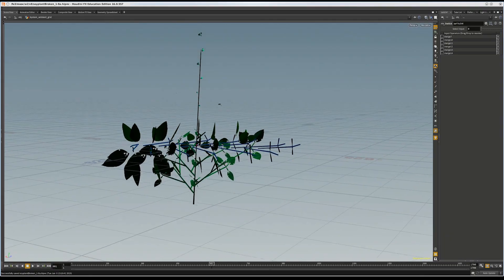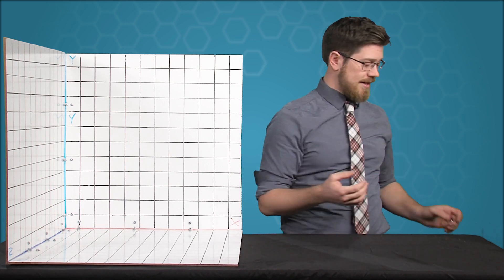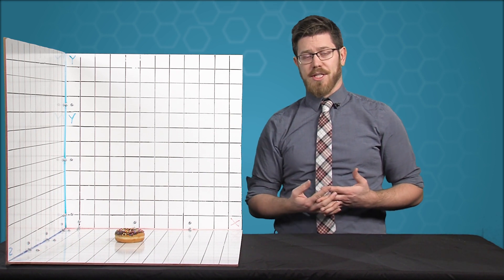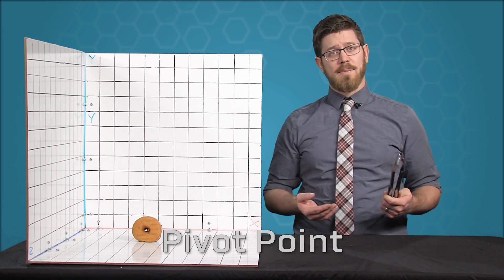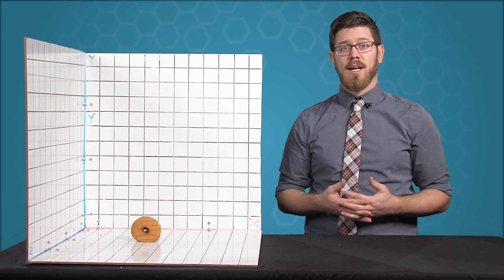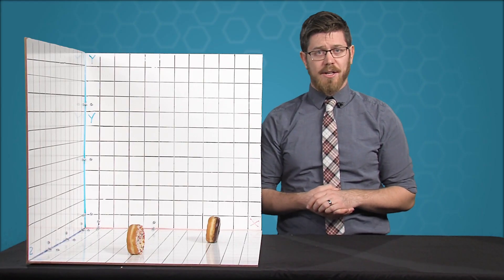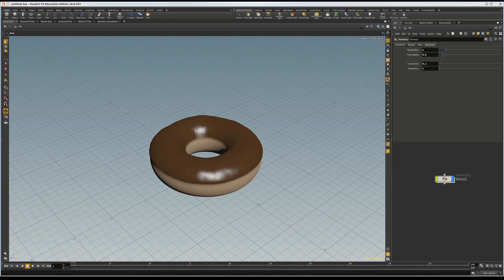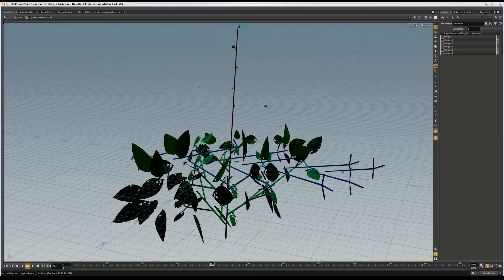3D Data Visualization Module 2.8: Transformations and Attributes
Module 2 is all about data - how are spatial data represented in a computer? How is it formatted? Where can you find it, and how do you work with it?